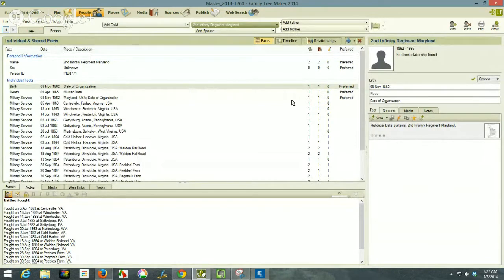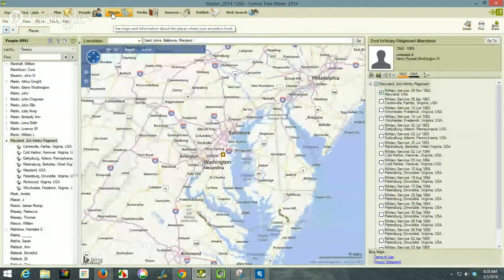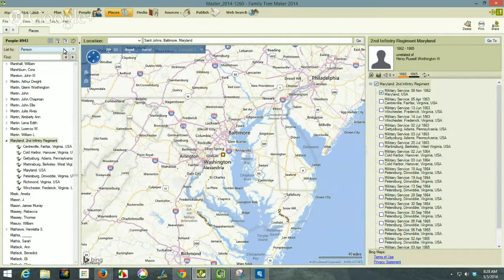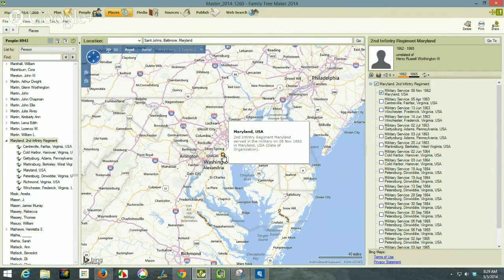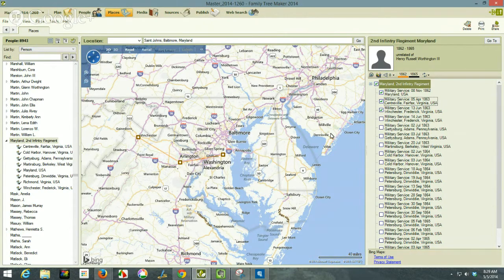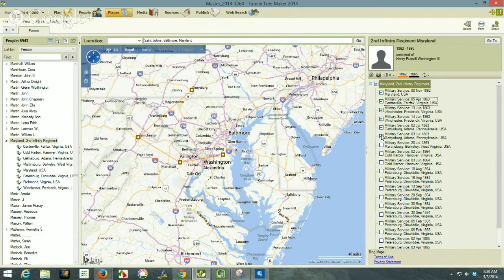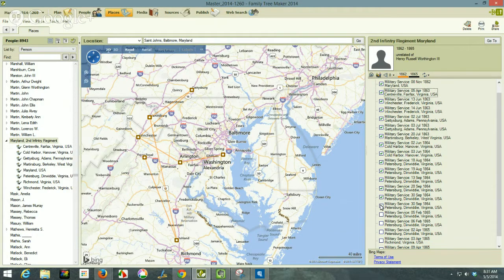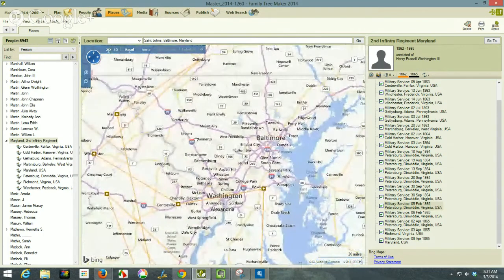FTM2014 - Place Names - Person Migration Path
A short video showing a use of the Place Workspace. Please post your Comments in the Community or on the Blog